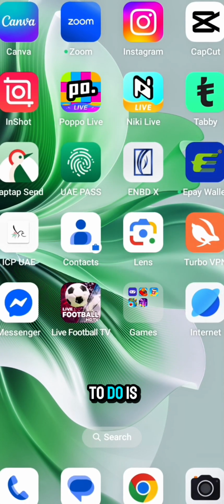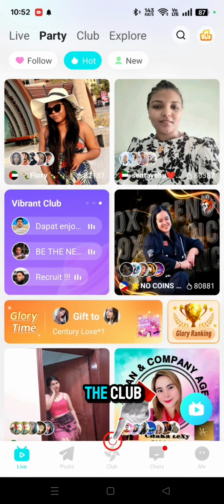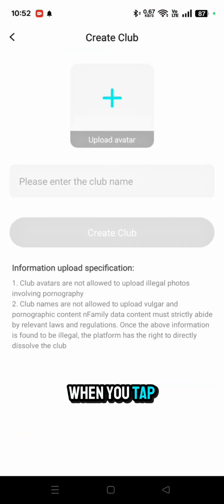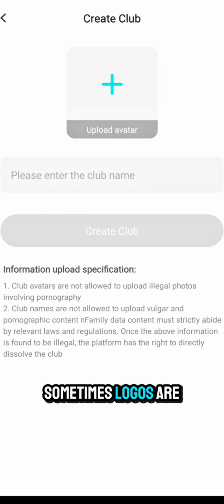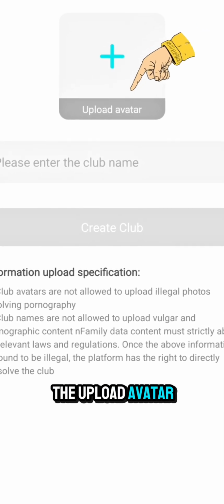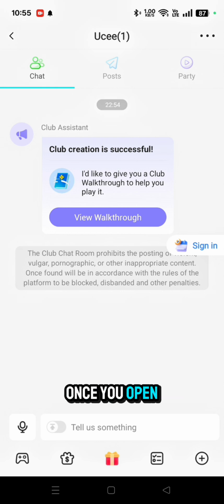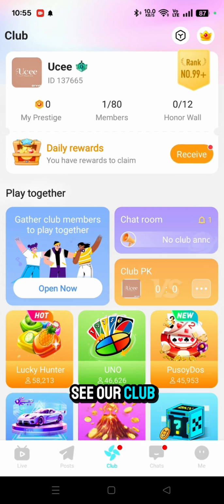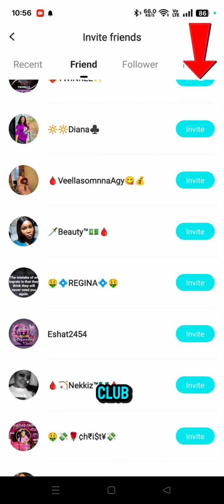How to create your own Club on Niki Live | Step-by-Step Guide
How to Open a Club on Niki Live (2025 Full Guide) 🚨

Looking to create your own club on Niki Live and grow your community? In this video, I’ll walk you through everything you need to know to set up and launch your club the right way!

👇 Follow these easy steps:
🔹 Step 1: Open the Niki Live app and log in to your account
🔹 Step 2: Tap on the club icon and go to the “Club” section
🔹 Step 3: Click on “Create Club” or “Apply to Open Club”
🔹 Step 4: Fill in your club name, description.
🔹 Step 5: Add a club icon/logo and customize your rules
🔹 Step 6: Submit your application and wait for approval
🔹 Step 7: Once approved, start inviting members and hosting events!

✅ Bonus tips inside the video on how to grow and monetize your club!

🔥 Don’t miss out on building your brand and income on Niki Live.